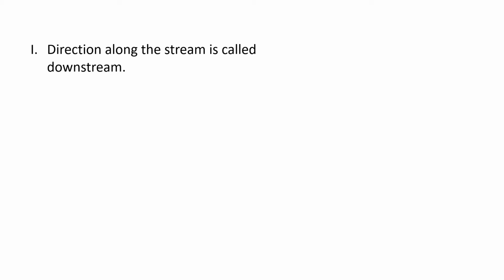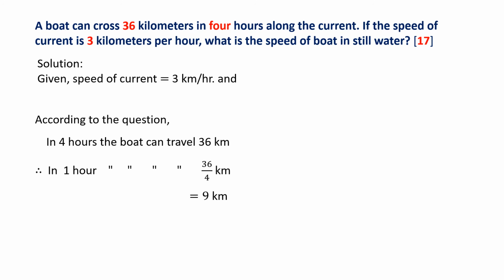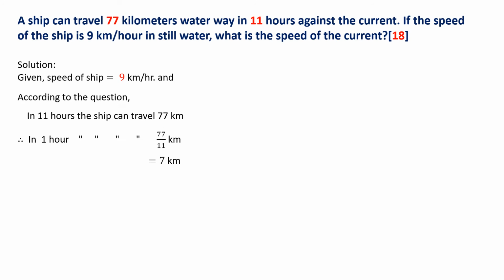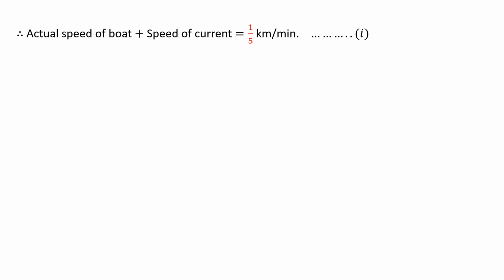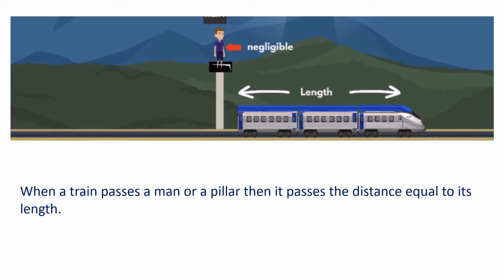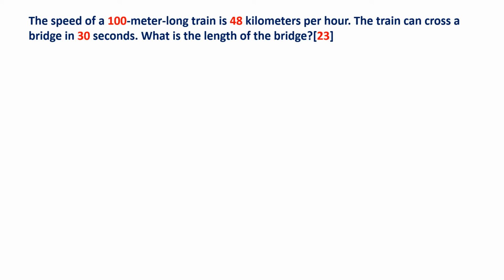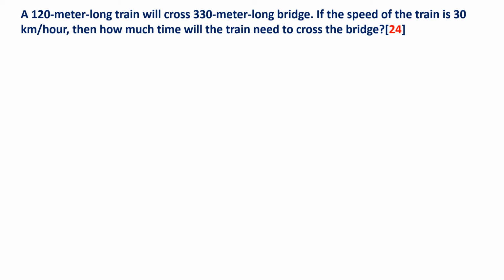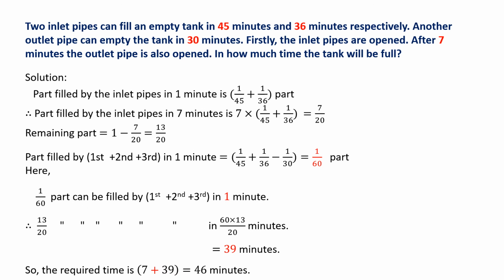Chapter- 2.3, Topic-Boats and Trains; Lecture 9 ; Presented by- NR